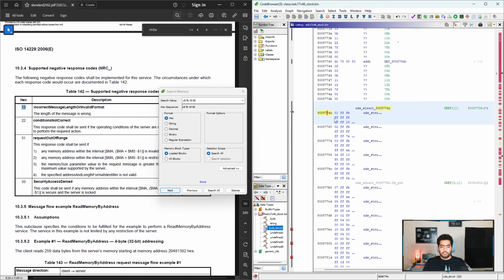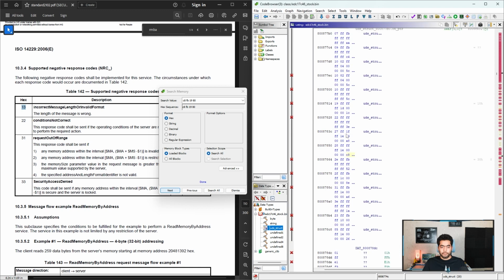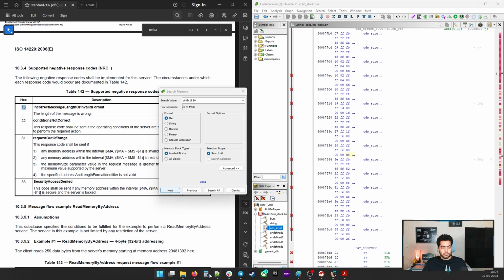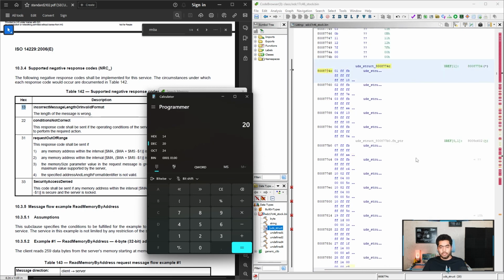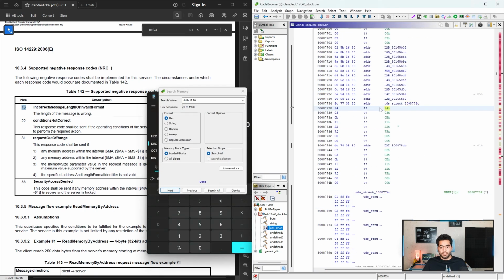Ghidra Automotive ECU hacking class (Bosch MED17, Infineon Tricore)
Learn how to setup a bench and hack modern ECUs
ECUs used: EDC17C46, MED17.5, MED17.1.62, MG1
Processors: Tricore TC1767, TC1791, TC1797, TC298

PS- this is just a promo